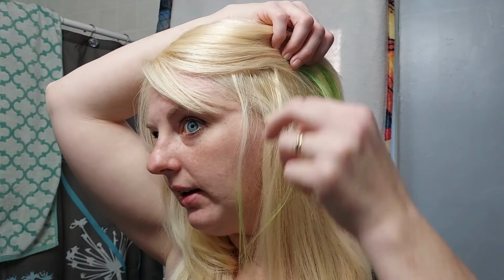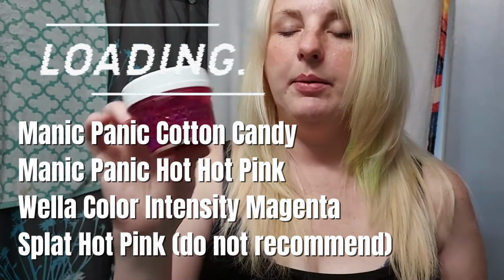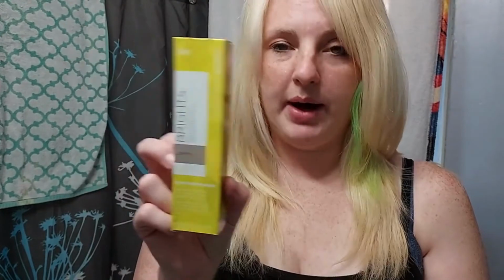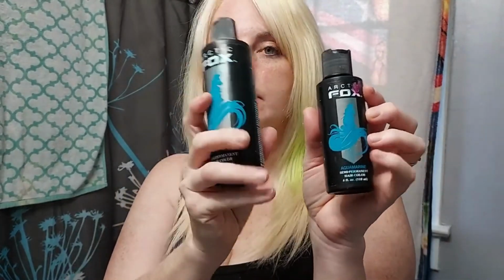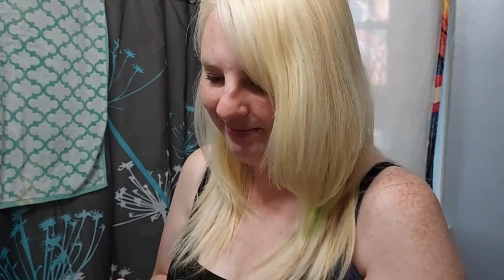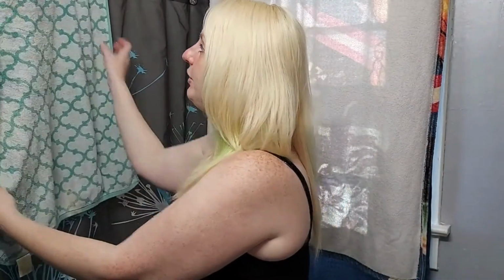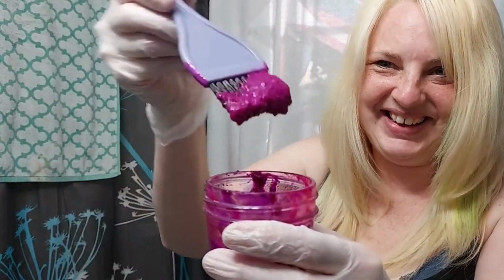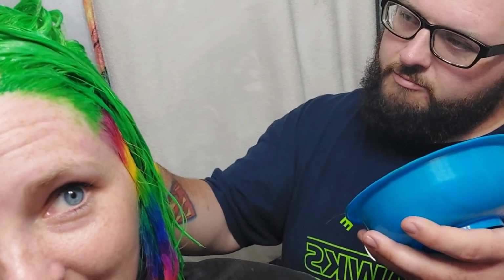Neon Green Hair with Rainbow Peekaboos // SUCCESS!!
Hello beautiful people!! I am Ayron and it's super cool of you to have landed on my channel. I post all the things: hair, makeup, cleaning, lifestyle, family, adventures, and much more. I hope you love it, hit all those magic buttons, join the family, and stick around for more.

Today I went NEON GREEN!! Why? I don't know, for the fun of it :) and of course, my signature rainbow peekaboos because what is life without all kinds of color, amiright?

Color formulas to the best of my memory:
Pink- Manic Panic Cotton Candy 1/2, Manic Panic Hot hot Pink 1/8, Wella Magenta 1/8, Splat Hot Pink 1/4 (highly do not recommend splat, it separated and caused the color to not hold as well to the hair)
Orange- 3/5 Ion Color Brights Lemon, 2/5 Arctic Fox Poison
Yellow- Ion color Brights Lemon
Green- equal parts Manic Panic Electric Lizard and Arctic Fox Neverland, large sploosh of Arctic Fox Aquamarine to color
Teal- Manic Panic Enchanted Forest 3/4 with 1/4 mixed equal parts Arctic Fox Aquamarine, Arctic Fox Phantom Green and Manic Panic Shocking Blue
Blue- Manic Panic Shocking Blue
Purple- Arctic Fox Purple AF

PLEASE ASK ME YOUR QUESTIONS IN THE COMMENTS :)

**measurements indicate a portion size as comparable to what is in your bowl, if you need 2 ounces, then 1/2 would indicate 1 ounce, 1/4 would indicate 1/2 ounce, etc.**

**all color mixes contain some small amount of conditioner to dilute both strength of dye and strength of color; personal preference**

Happy Coloring Friends!!